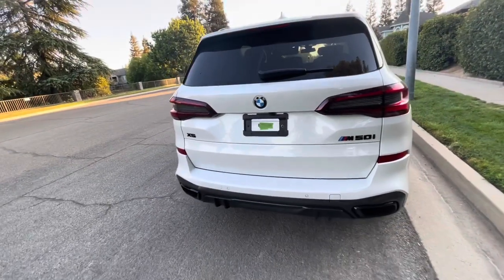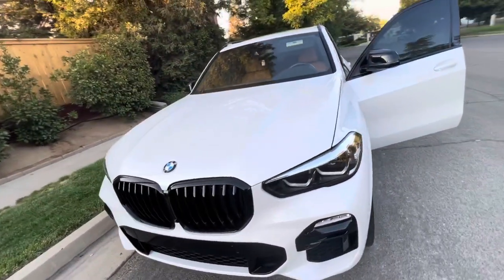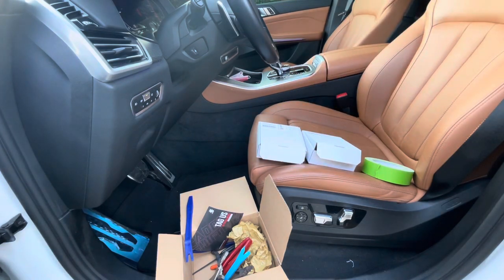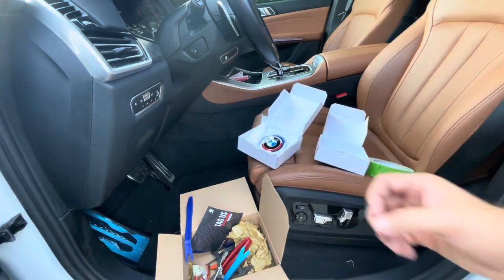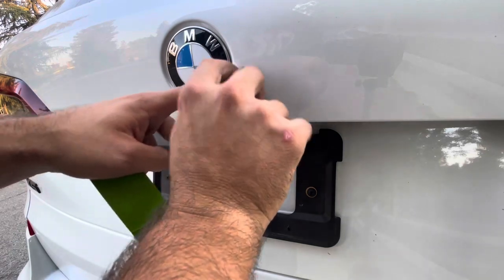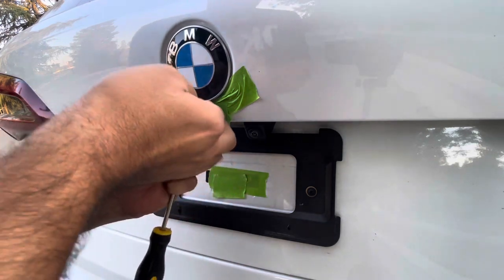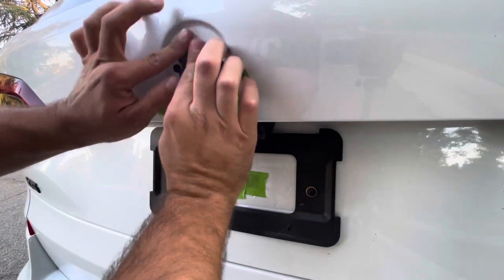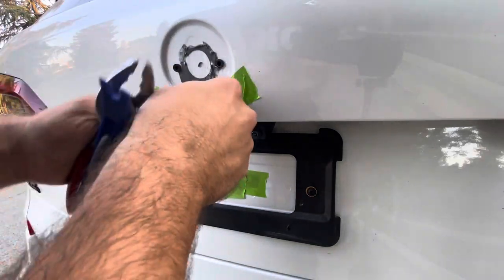BMW X5 M50i (50th Anniversary Emblem Replacement) How Not To Replace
BMW X5 M50i#how to replace emblem#M50i#viral#trending#bmw#50th anniversary emblem#how to change bmw emblem#Bmw M#car

Paddleshifterz.com